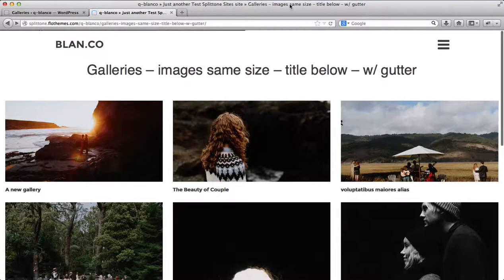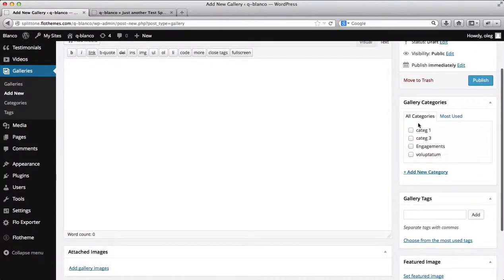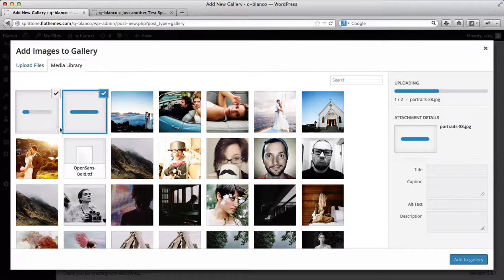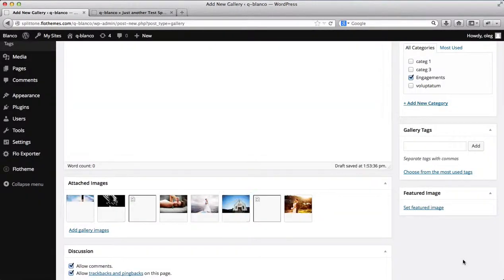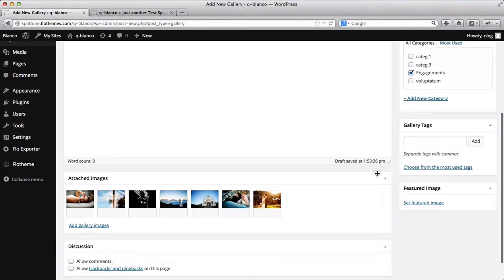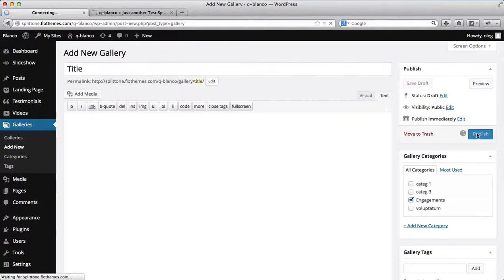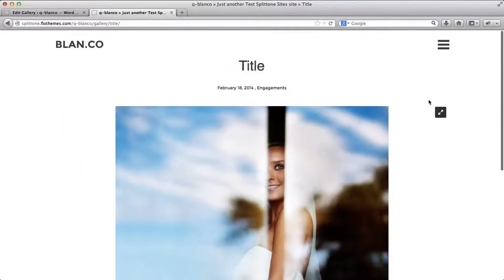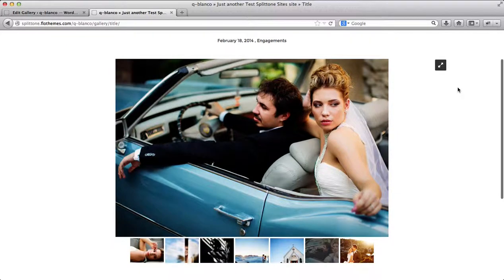Flothemes :: Blanco - How to create a Gallery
In the following video we will go over the process of how to create a Gallery